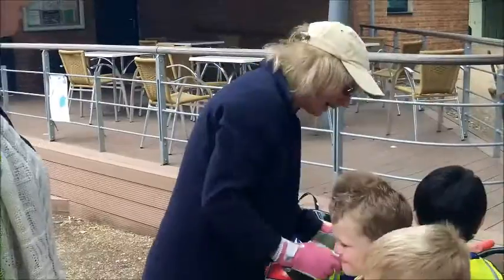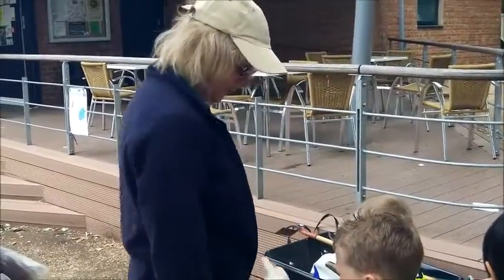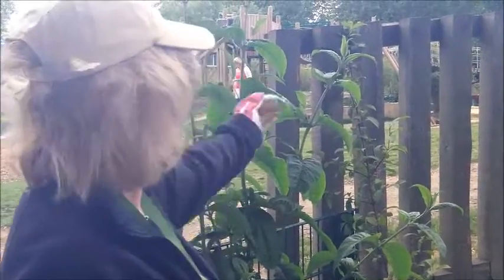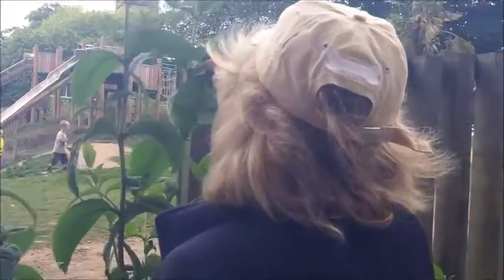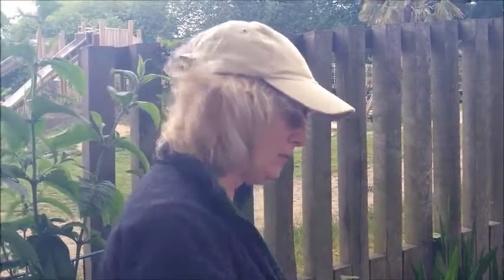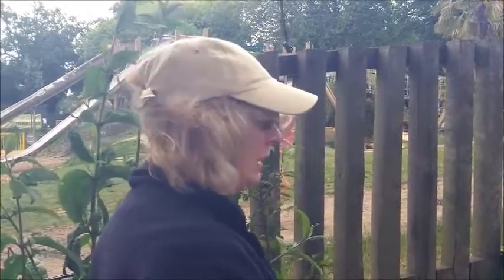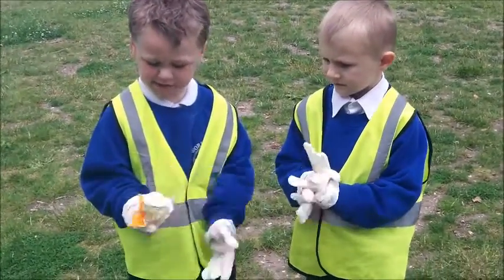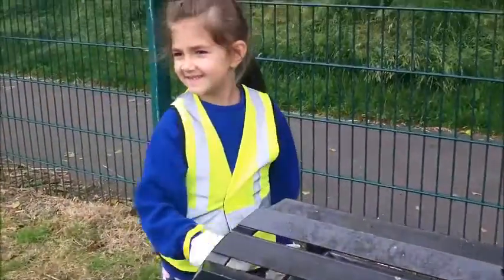Wordsworth Primary School Visit St James' Park Summer 2013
During 2013, Teacher Trudie Smith lead children from Wordsworth Primary School on visits to St.James' Park Shirley to find out about nature.  Working with the FoSJP gardening team they learnt about caring for plants, nature and their local park.